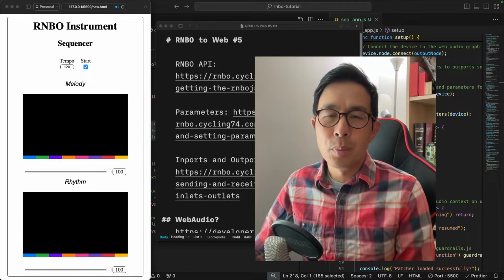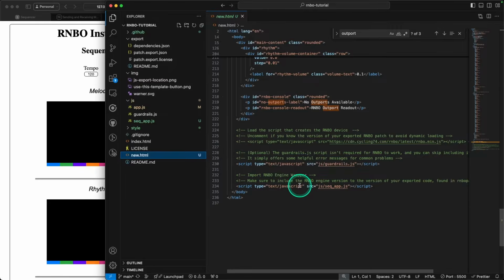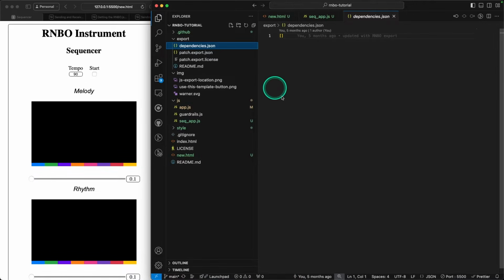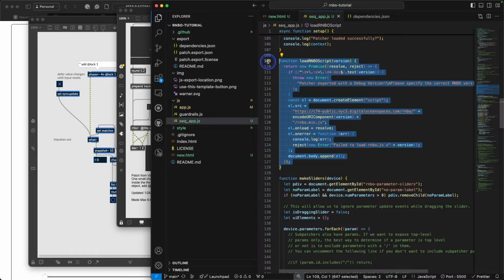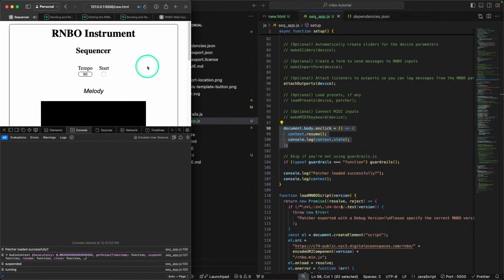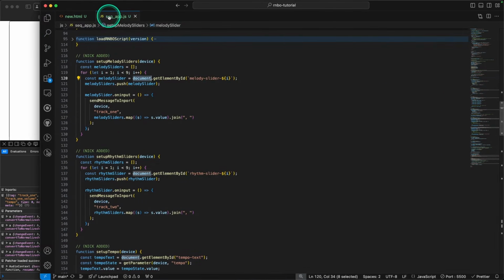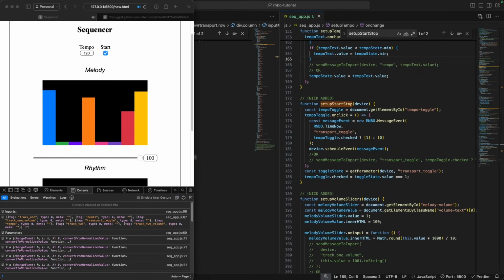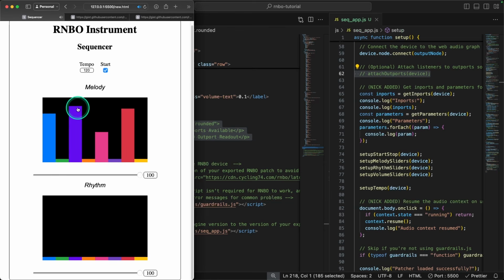Max MSP RNBO Tutorial: RNBO to Web to Mobile Series - Six: Javascript Functionality with RNBO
Timeline:
00:00 - Introduction
01:15 - Links and RNBO API
02:00 - Connecting Params and Inports/Outports as variables in Javascript
05:14 - Updating the HTML Page
07:01 - Adding the Javascript file
09:18 - Understanding the Javascript template
29:02 - Copy Paste the Updated Javascript file
31:49 - Understanding how Params, Inports/Outports are named in Javascript
43:08 - Set the Tempo
44:17 - Extra debug printing